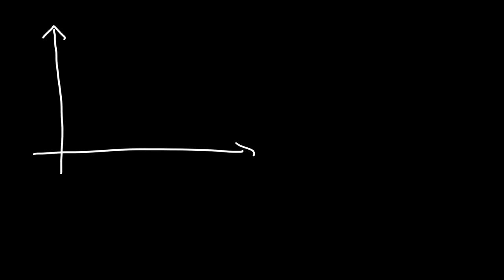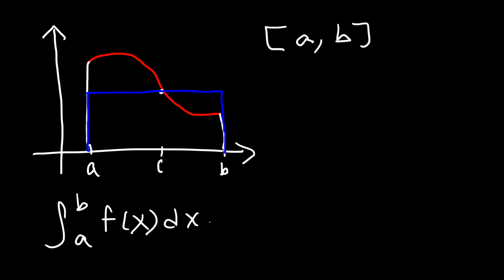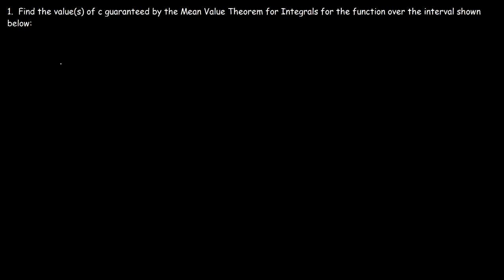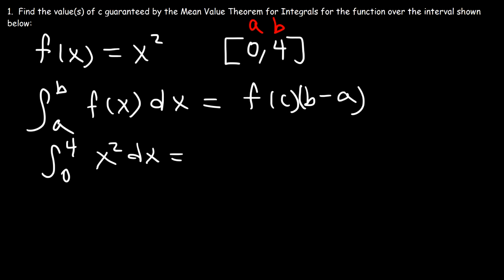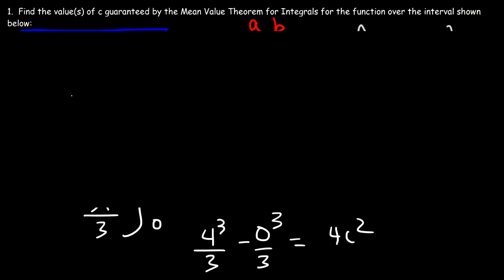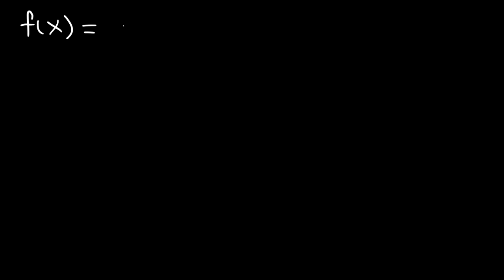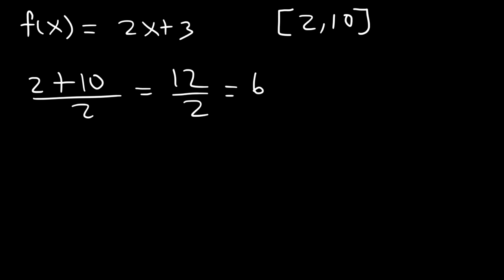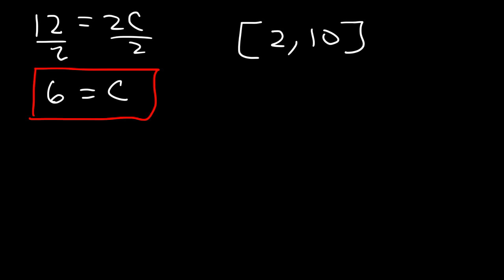Mean Value Theorem For Integrals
This calculus video tutorial provides a basic introduction into the mean value theorem for integrals.  It explains how to find the value of c in the closed interval [a, b] guaranteed by the mean value theorem where the area under the curve is equal to the area of the rectangle at x = c.  This video contains plenty of examples and practice problems.  You need to be familiar with the process of finding antiderivatives and evaluating definite integrals.